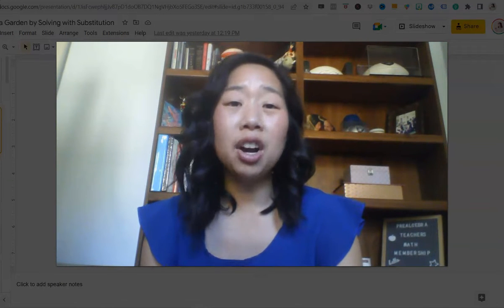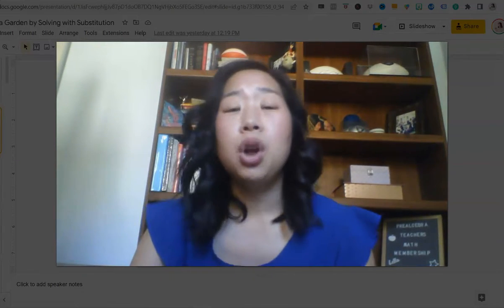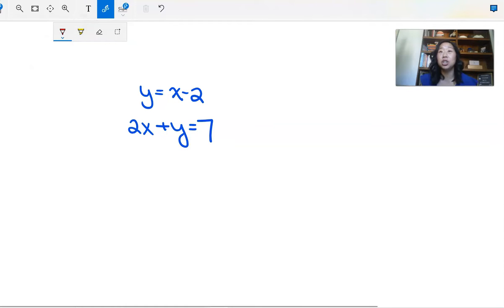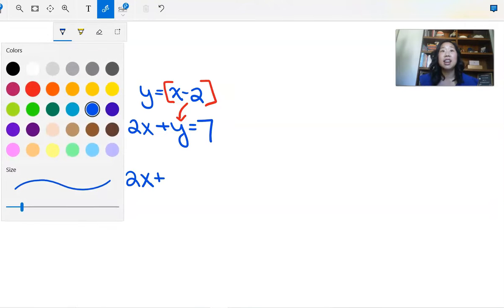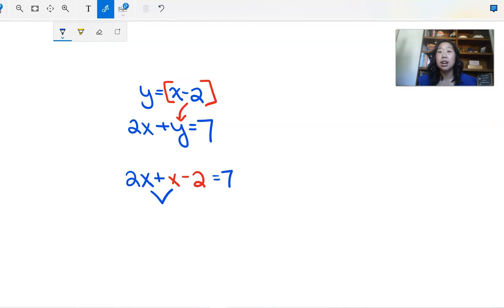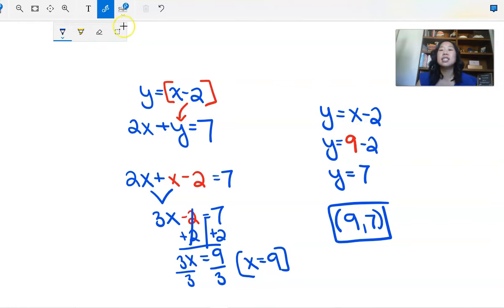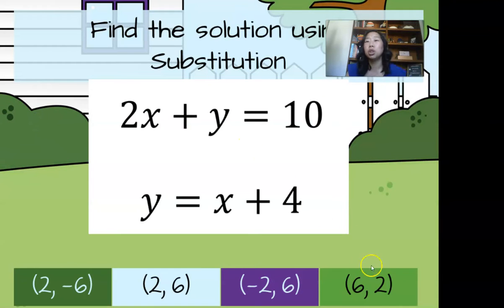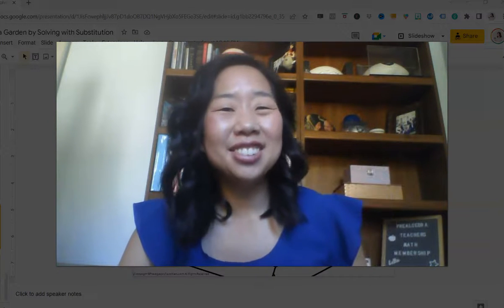How to Teach System of Equations Using Substitution (Middle School Math)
If you are a middle school Math teacher looking for a new resource to use in your classroom for system of equations by substitution, this video is for you!